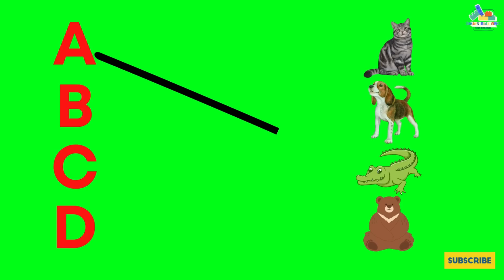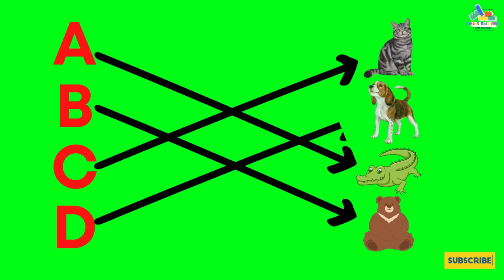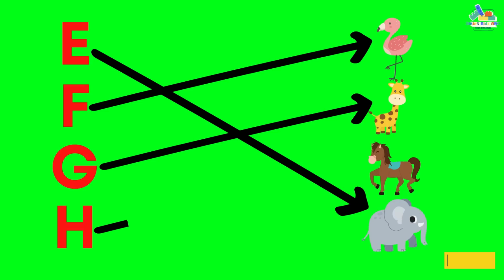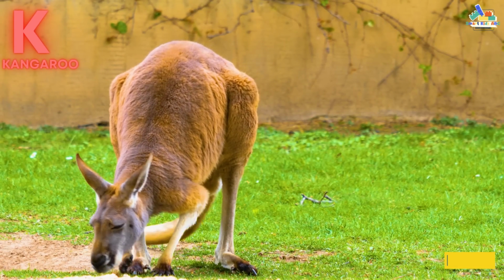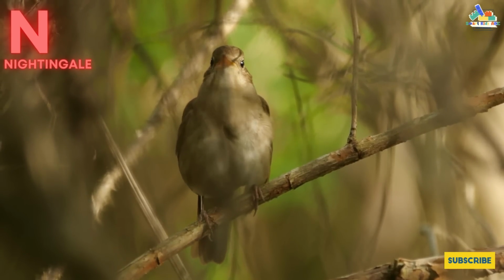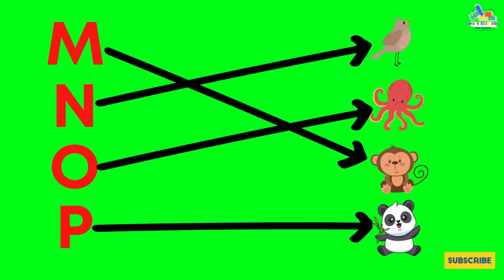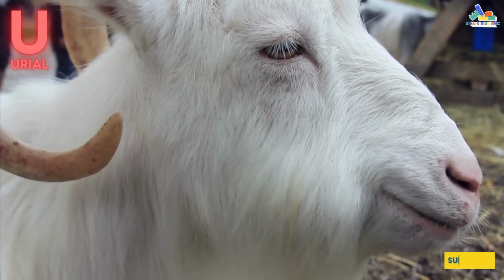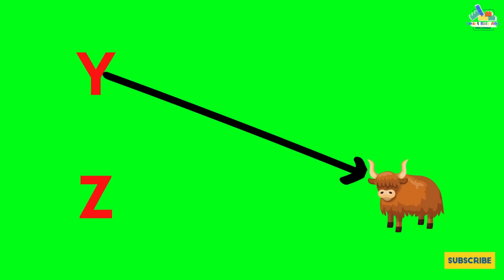MATCHING ALPHABET ANIMALS FOR KIDS | ALLIGATOR BEAR CAT DOG| ALPHABET ABC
Hi Kids! in this video, we will  MATCHING ALPHABET ANIMALS FOR KIDS!